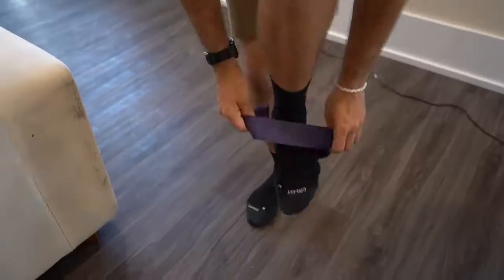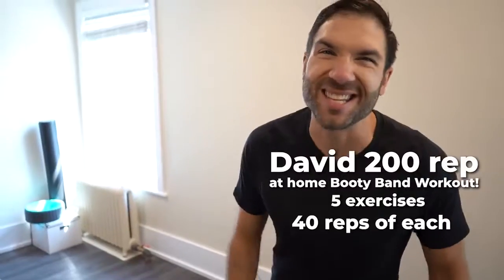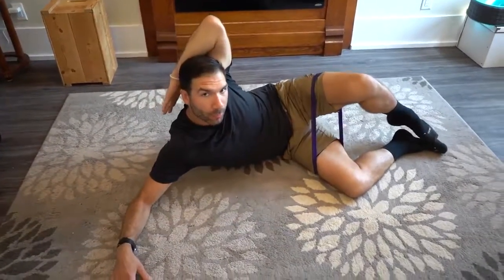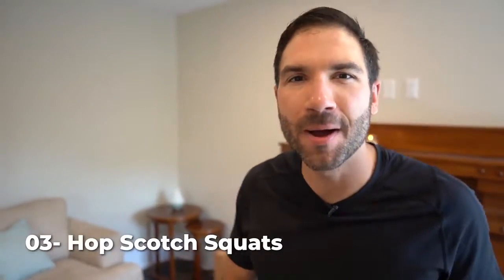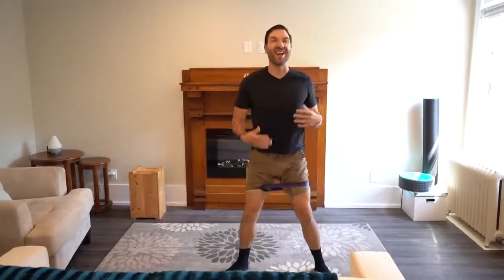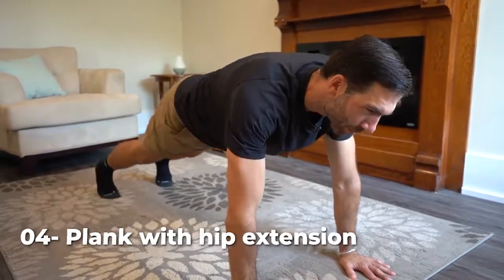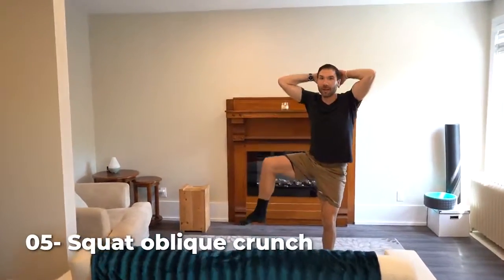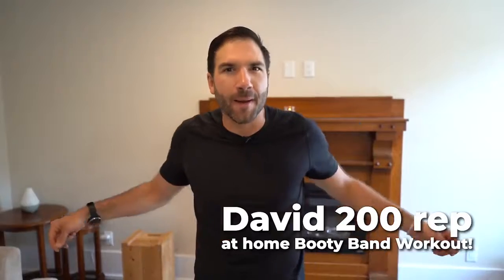COACH DAVID'S 200 REP BOOTY BAND WORKOUT!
While filming Coach David’s 14 Day Gut & Butt Challenge, he decided to put together a quick 200 rep Booty Band Workout you can do AT HOME! (Or while away on vacation). This workout consists of 5 exercises, each at 40 reps, equalling up to 200 reps.

Clamshell Crunch- R
Clamshell Crunch- L
Hop Scotch Squats
Plank with hip extension
Squat oblique crunch

Now should you require any extra coaching off of the blue, there is app called MyCoach. This app allows us to provide the Coaching experience you’ve come to expect from us at home.